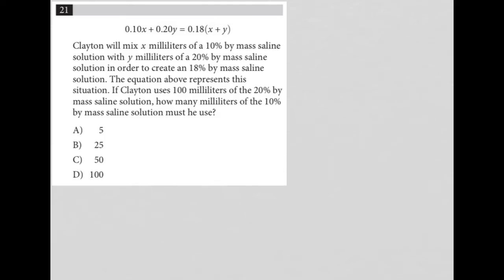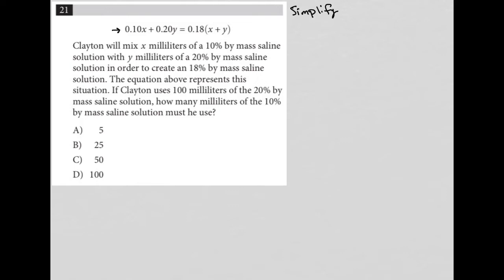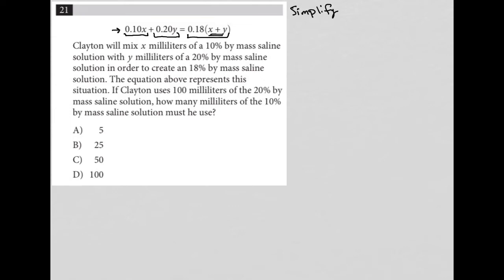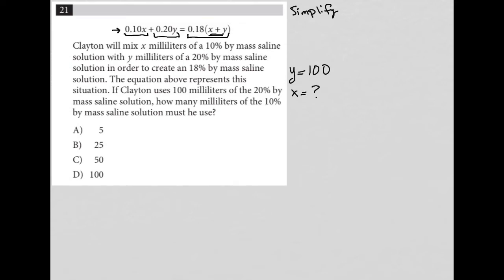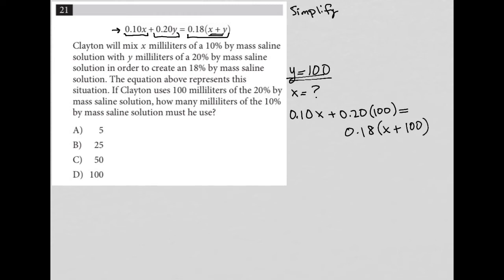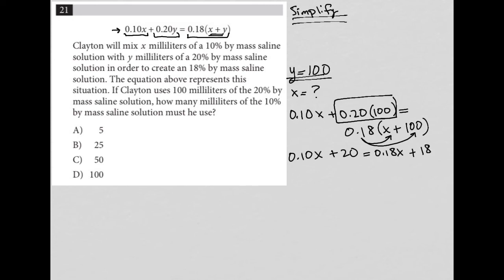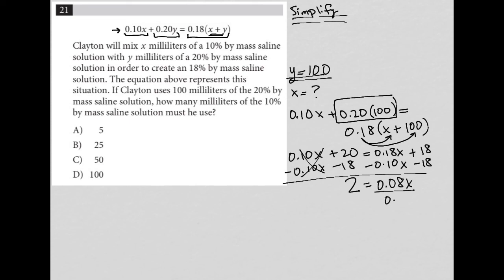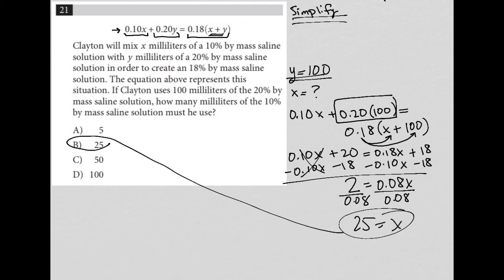0.10x + 0.20y = 0.18(x + y). Clayton will mix x milliliters of a 10% by mass saline solution with..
Official College Board SAT Practice Test 10, Section 4, Question 21:

0.10x + 0.20y = 0.18(x + y).  Clayton will mix x milliliters of a 10% by mass saline solution with y milliliters of a 20% by mass saline solution in order to create an 18% by mass saline solution.  The equation above represents this situation.  If Clayton uses 100 milliliters of the 20% by mass saline solution, how many milliliters of the 10% by mass saline solution must he use?